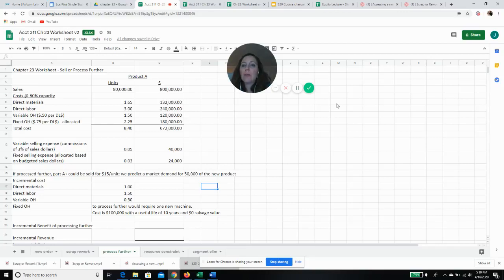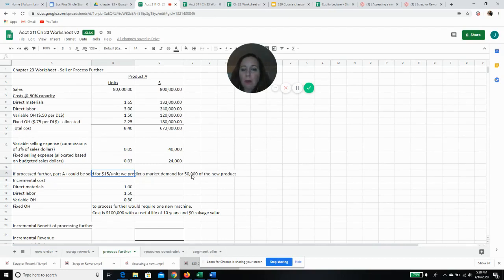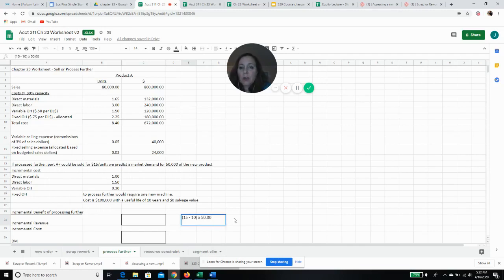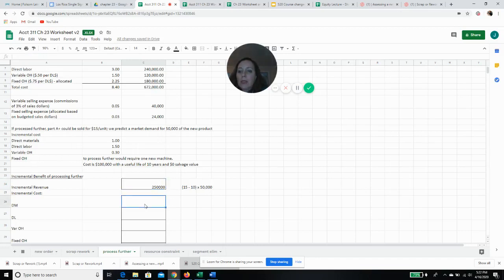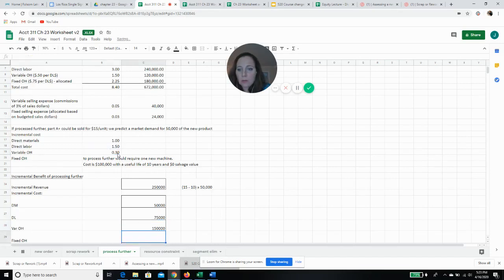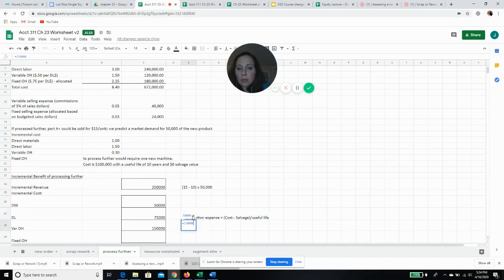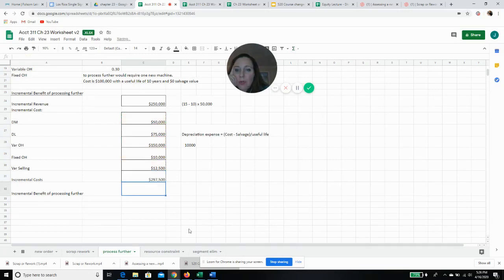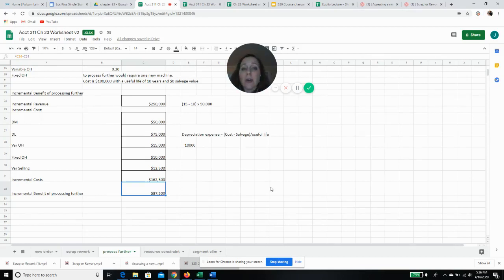Sell or Process Further